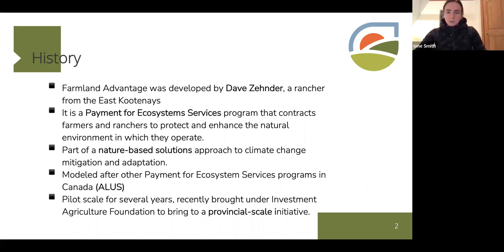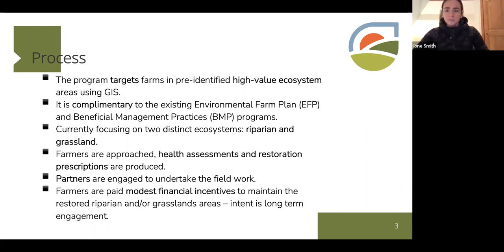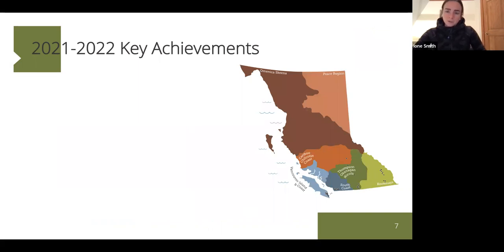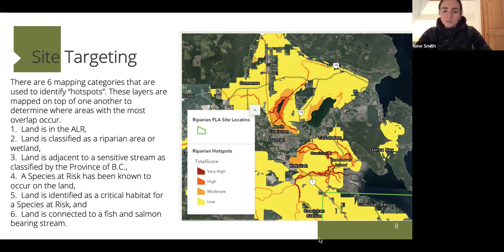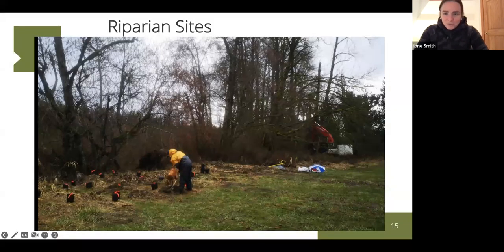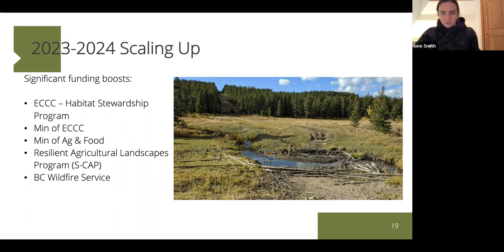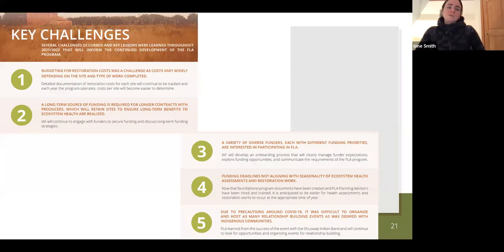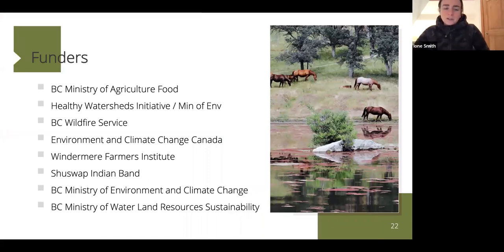Farmland Advantage Program Benefits - Ione Smith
Learn about the Farmland Advantage Program and why it is helping our local farmers and the environment